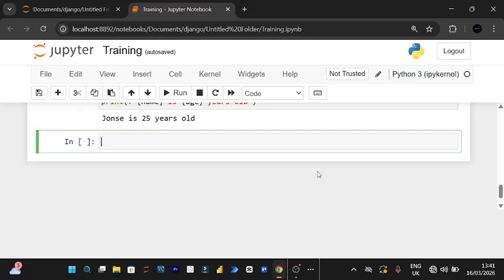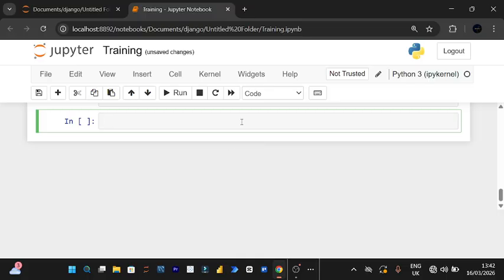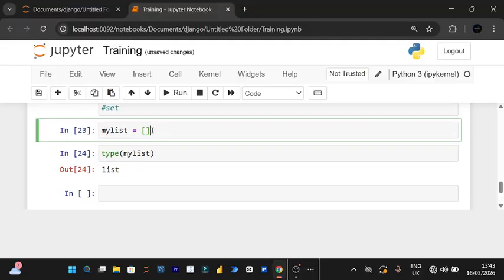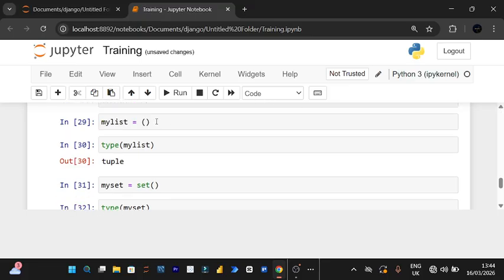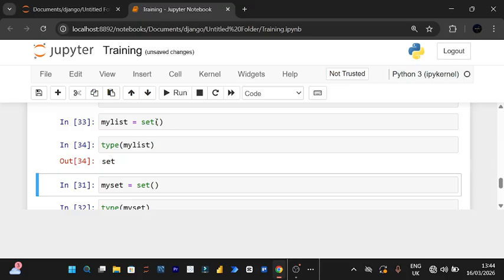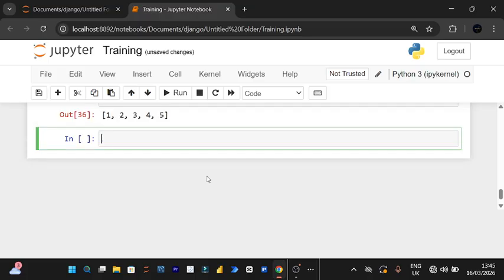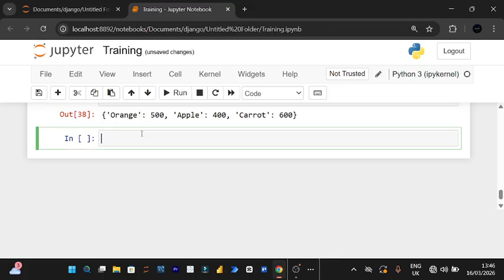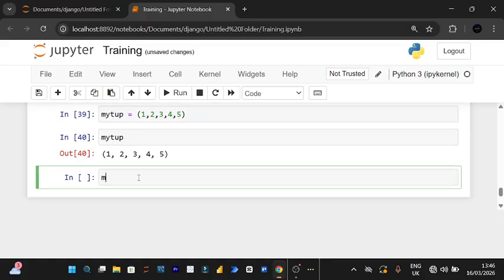introduction to python data structure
Python data structures are specialized formats used to store, organize, and manage data efficiently in a Python program. They make it easier for developers to access, modify, and analyze data when building applications, performing data analysis, or developing software.

The most common Python data structures include lists, tuples, sets, and dictionaries. Each structure has unique features that help programmers handle different types of data tasks such as storing collections of items, managing key-value pairs, or ensuring data uniqueness.

Understanding Python data structures is essential for programming, web development, data science, and software engineering because they improve code efficiency, readability, and performance.